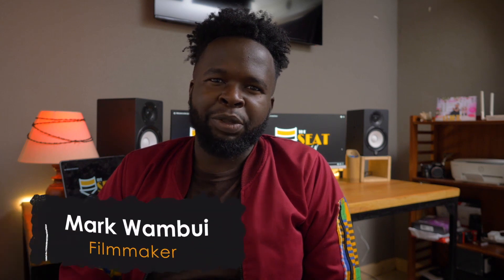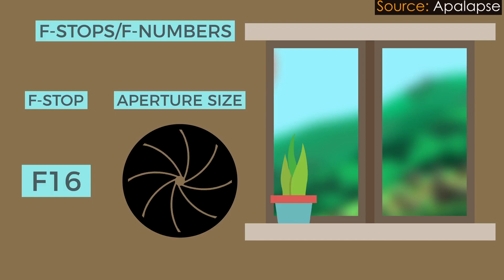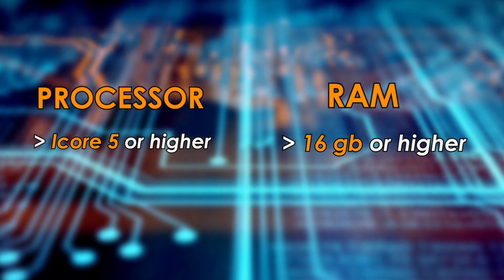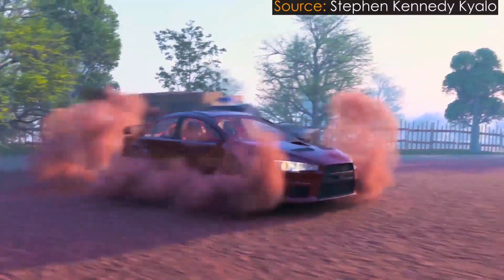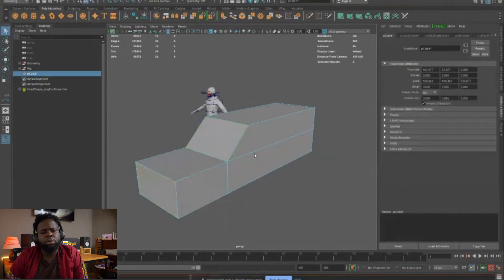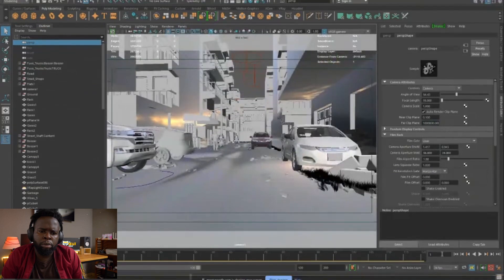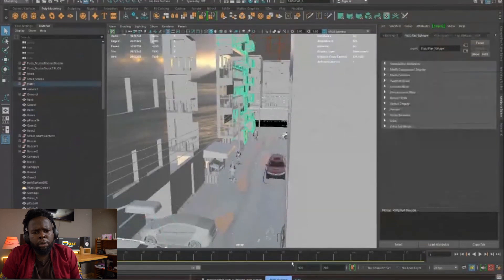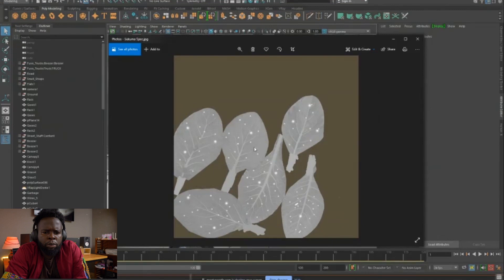Unlocking the world of 3D Animation with Kennedy Kyalo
One of Kenya's best 3D Animators. Kenny Kyalo is a passionate and renowned 3D artist from Kenya with skills ranging from character work to CG environments.